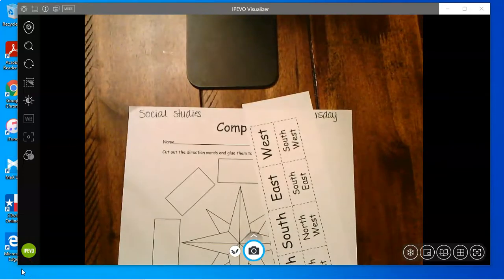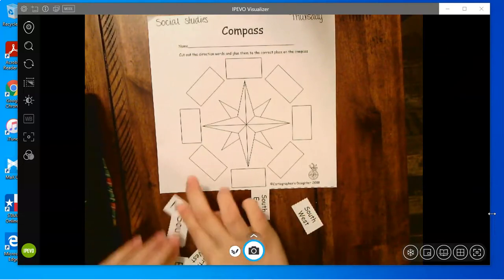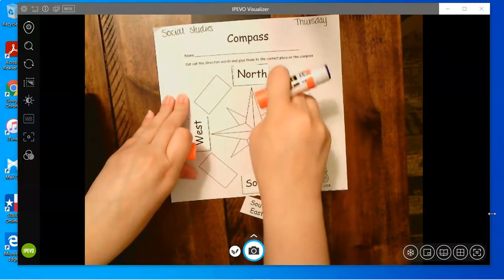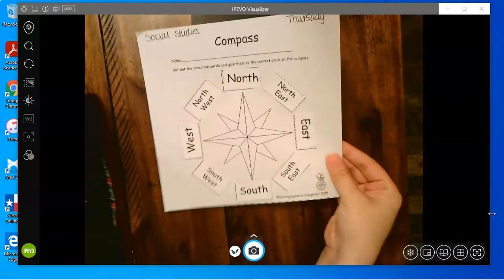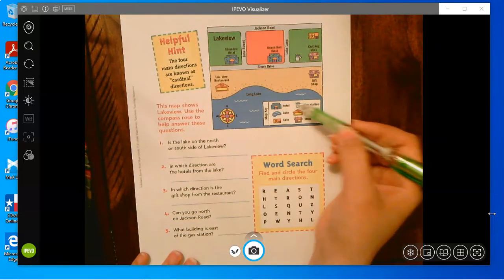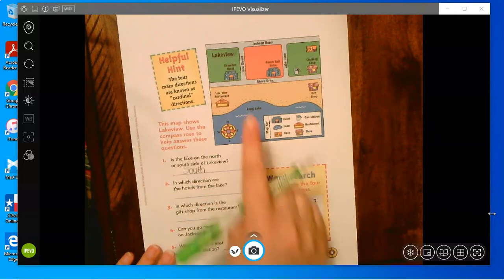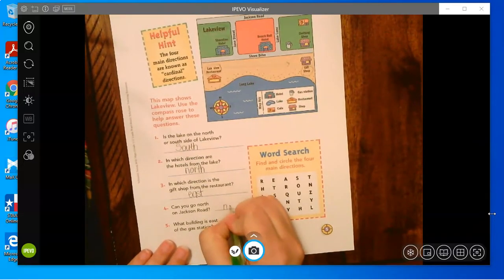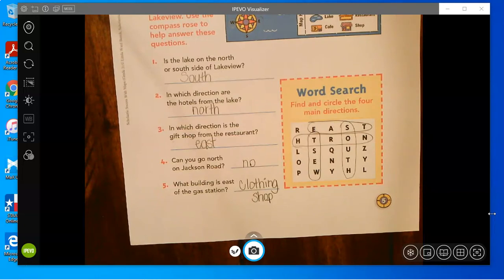Using a Compass